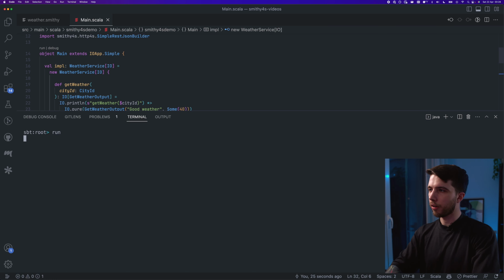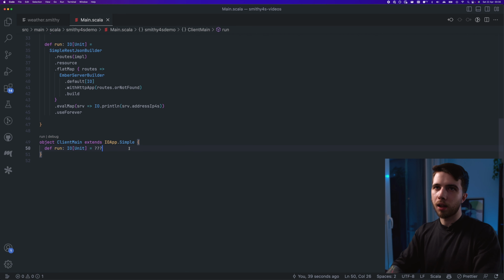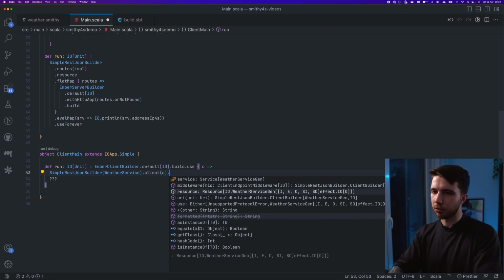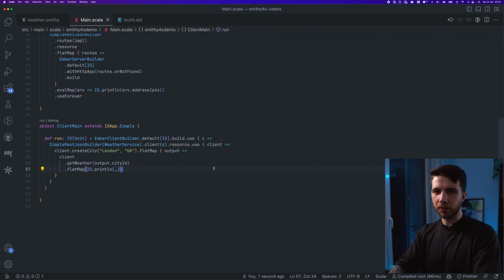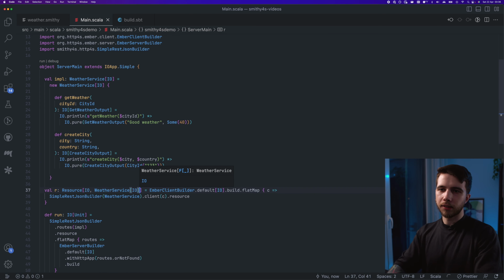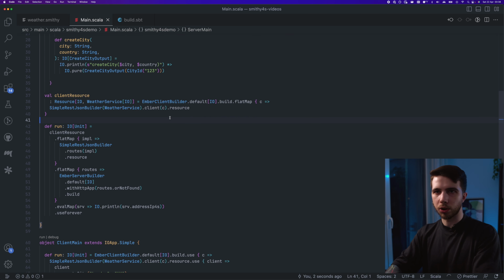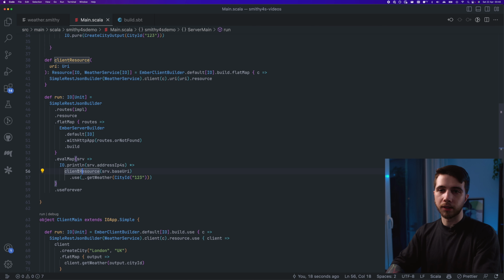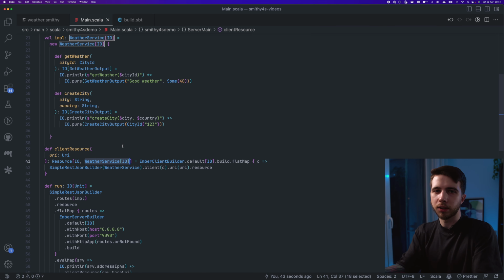HTTP clients for free with Smithy4s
Using smithy4s and our knowledge from the prior videos, let's get an HTTP client for our API.

Prerequisites: episodes 1-3.

Chapters:

00:00:00 - Intro
00:01:05 - Setting up a client Main
00:02:06 - Getting an http4s client
00:03:16 - Interpreting to an http4s lient
00:04:30 - Using the client
00:06:27 - Combining the client and server in one app
00:08:02 - Customizing the client base URL
00:08:49 - Calling the server after startup
00:11:47 - Summary